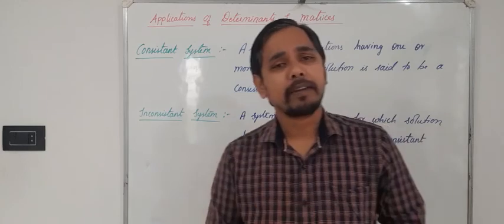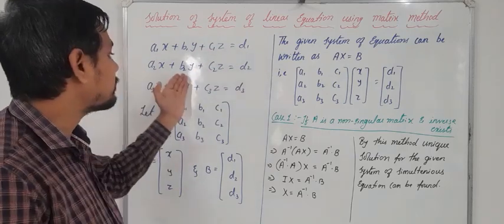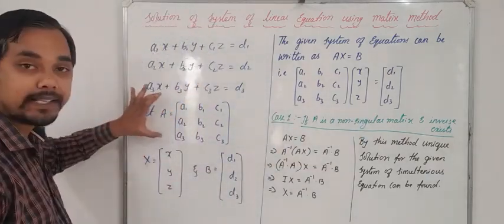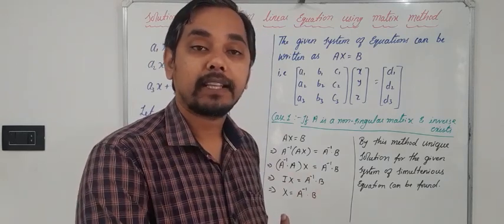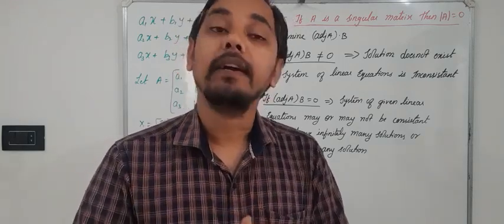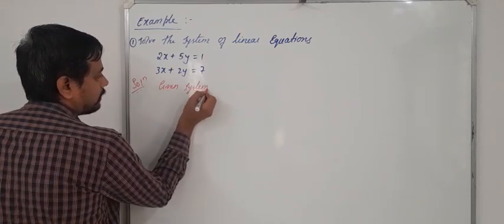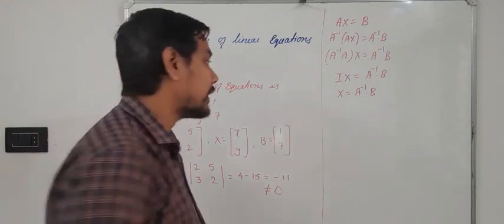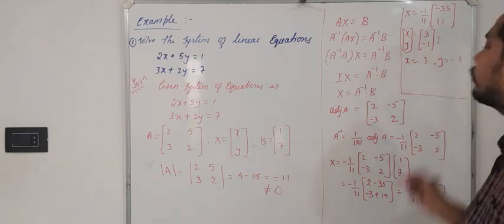NCERT 12th Mathematics Determinants 29